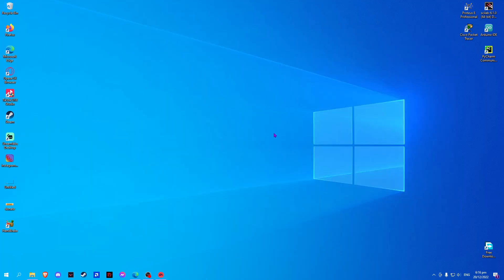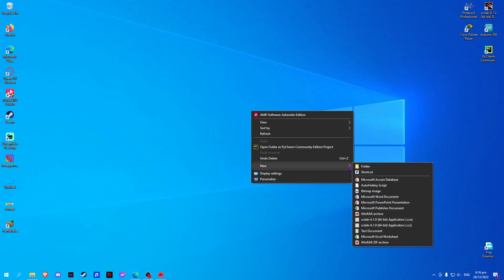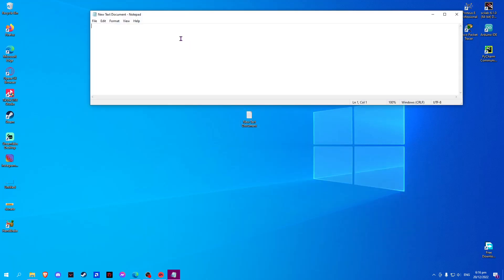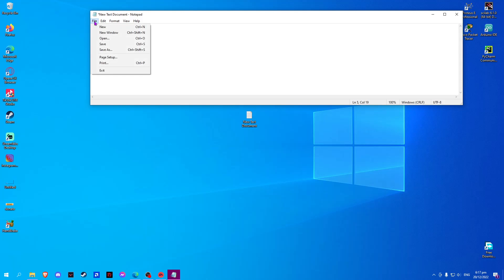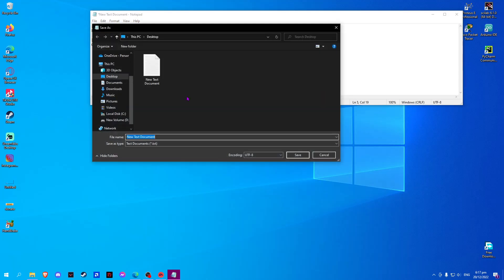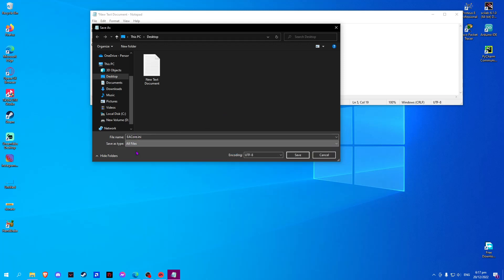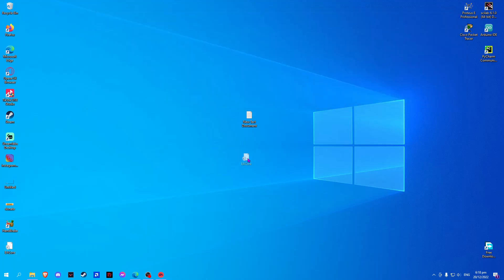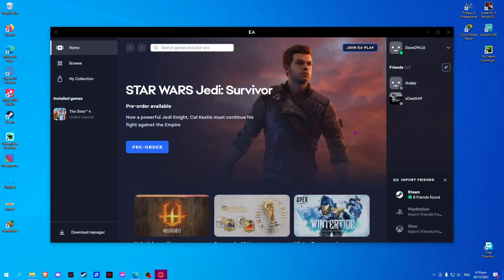How To Increase Origin Download Speed (2023)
How to increase Origin download speed is covered in this video.